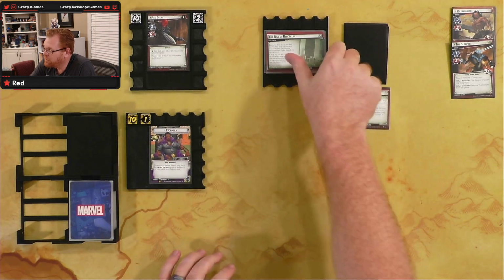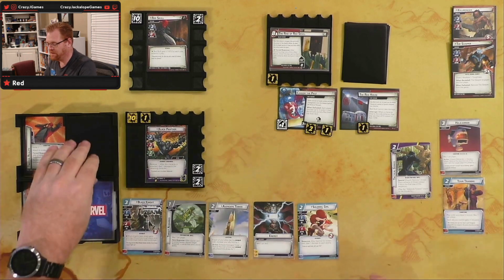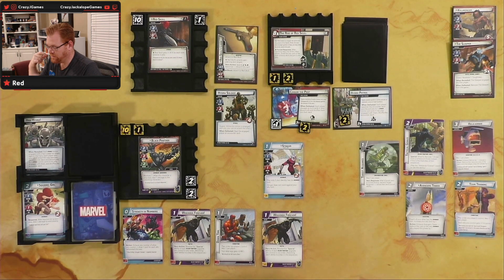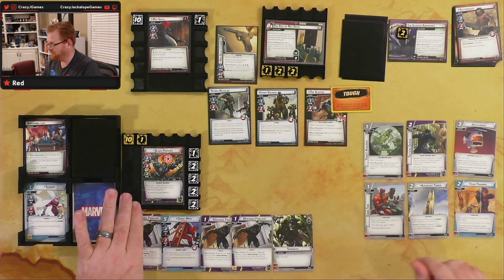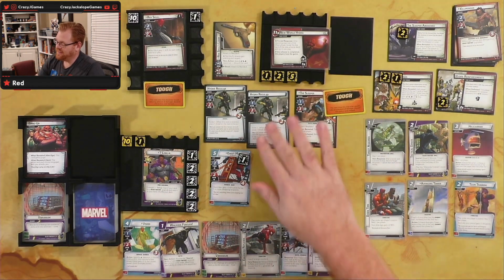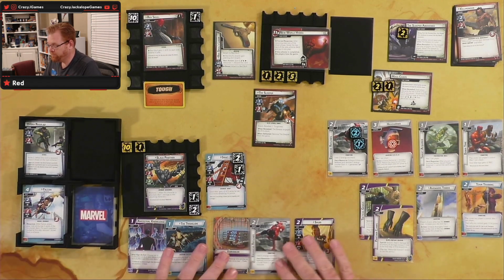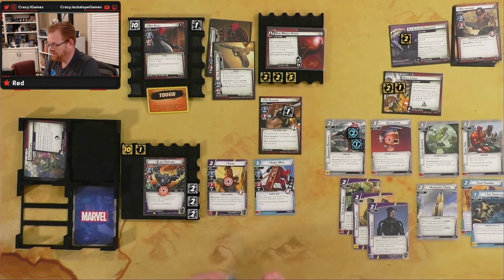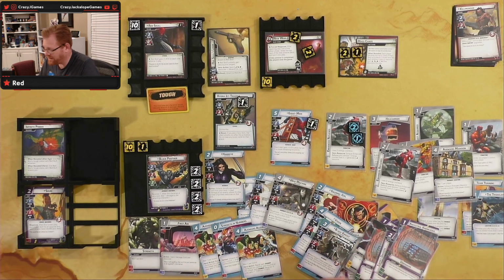Marvel Champions | E183 Black Panther vs Red Skull | Red Plays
Back from a bit of a break it is time to try something I bit different. Going to take Leadership Black Panther up against Red Skull and see how we do. There should be a couple of good engines we can get going, either the allies or Black Panther's gear. Let's see how this goes.

0:00 Black Panther vs Red Skull
10:45 Side schemes should go to a side scheme discard pile
20:50 BP Retaliate should remove Tough from Sleeper
22:37 Defeat of the Hydra Soldier should be another encounter card